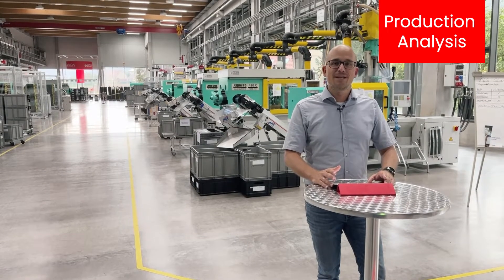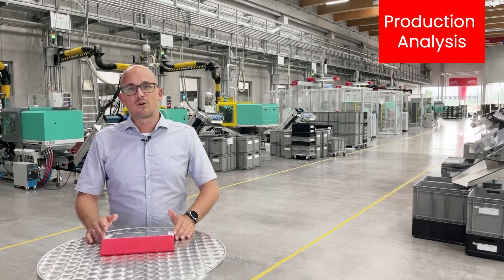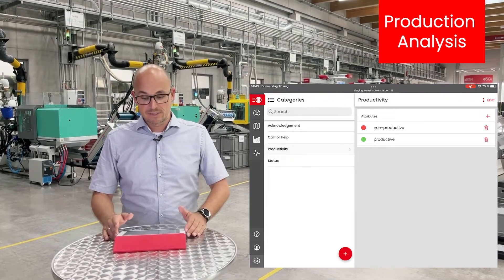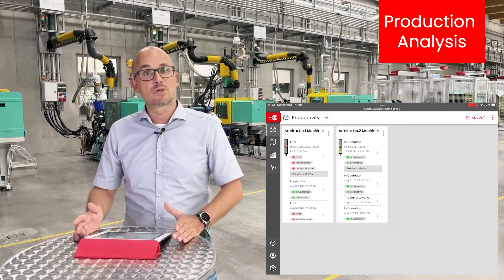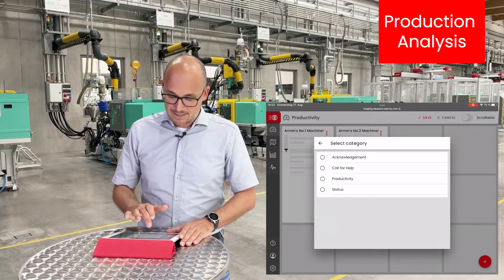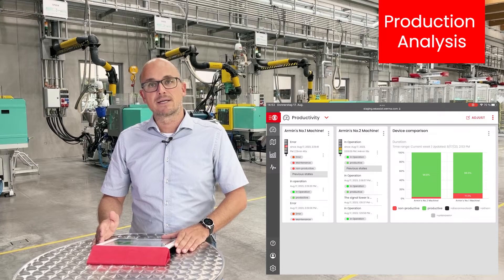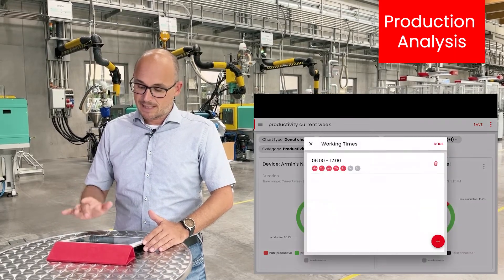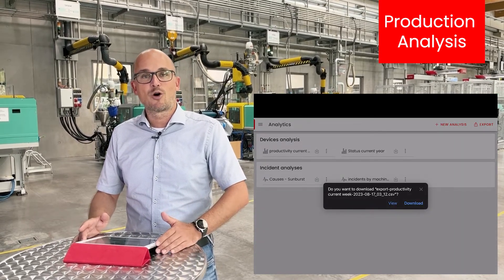WeASSIST Production Analysis Part 2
In this video we show you, how you can use WeASSIST to monitor and analyse the productivity of your production equipment.